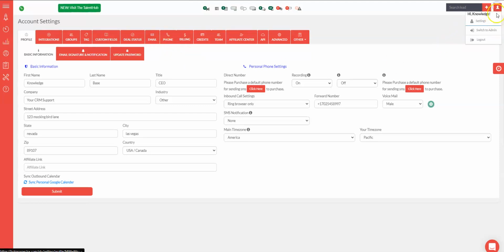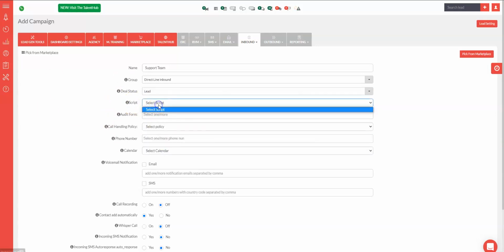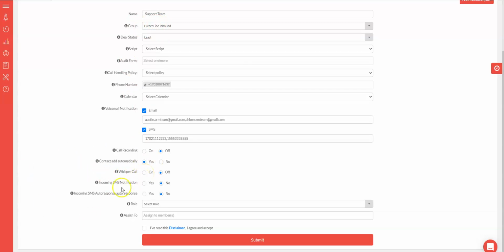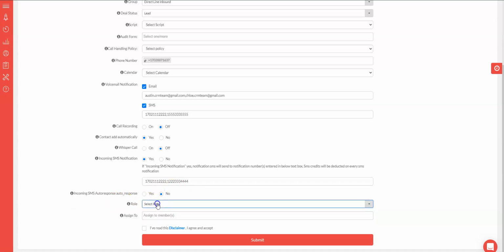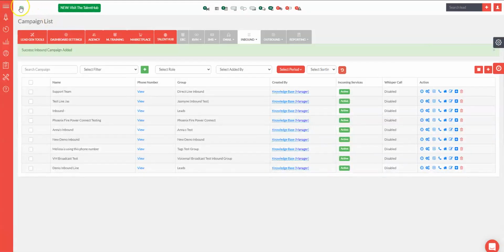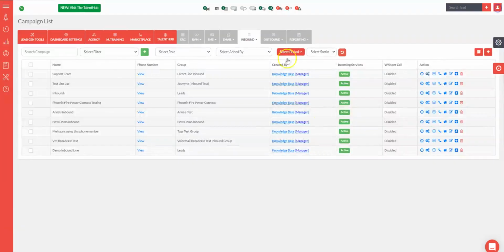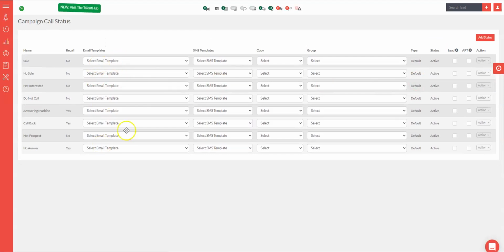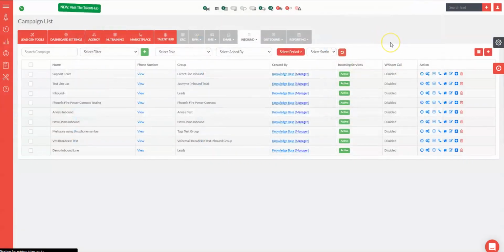Inbound Campaign eezea5hu69